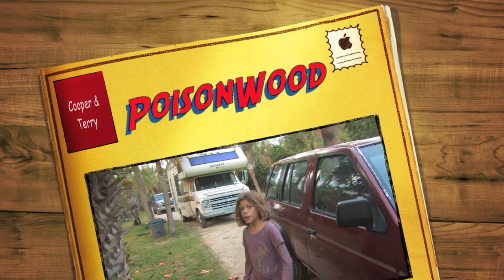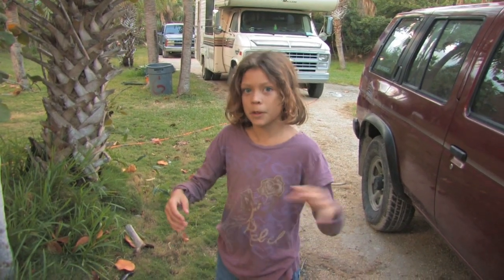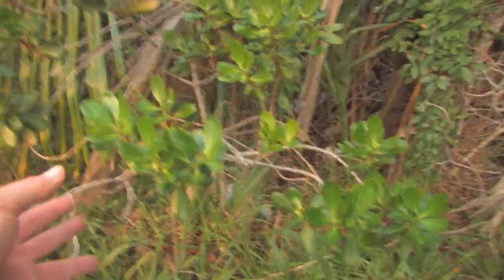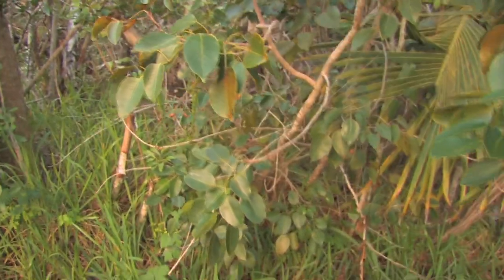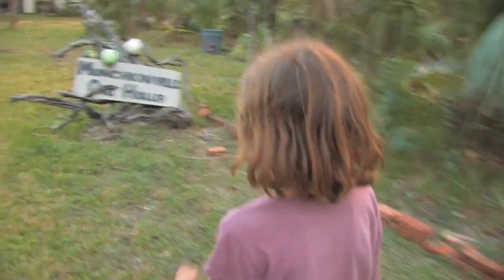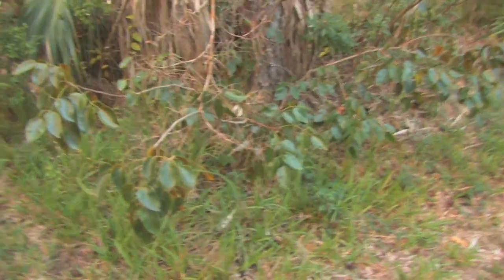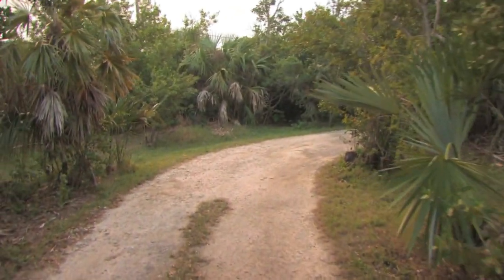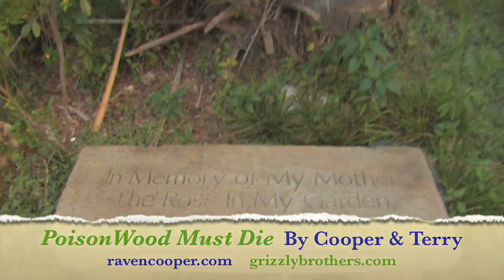POISONWOOD MUST DIE.mov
Poison Wood recognition and what to do if you get it.  The Poison Wood tree is very toxic and can even lead to death.  In the Keys they say that it is illegal to cut down because of some bird that eats its berries.  The early natives used to tie enemies to the trees and they'd be dead within 3 days.